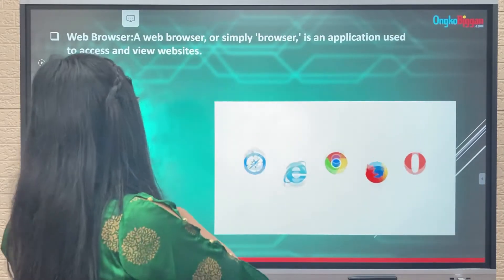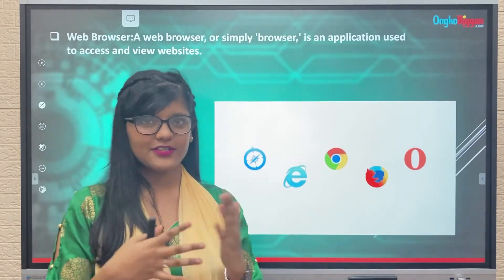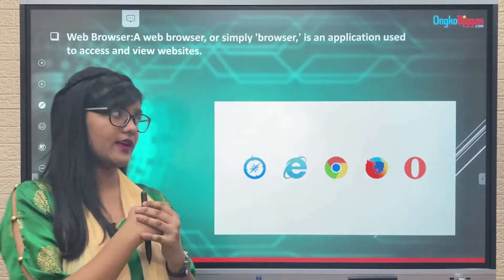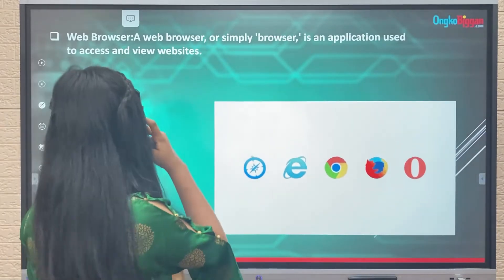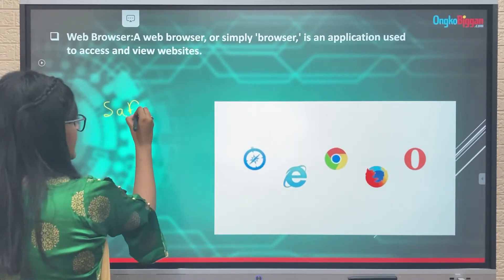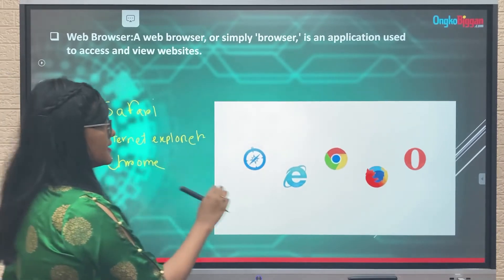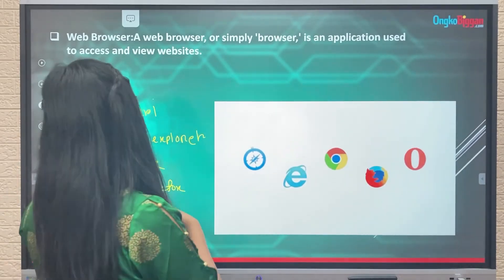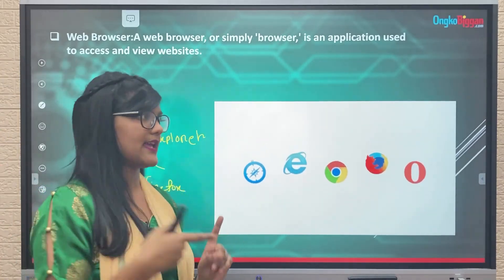Class 6-ICT - Chapter 05 - Web Browser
👉OngkoBiggan.com For any query related to the course call :-

Series: Chapter 05_Internet
Instructor: Nisho Lamia (Admission Aspirant at University)